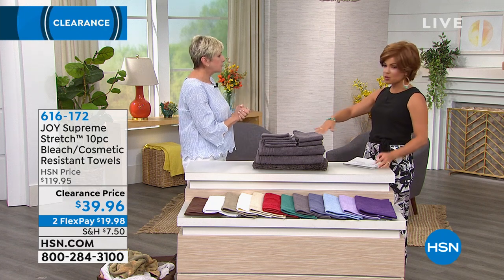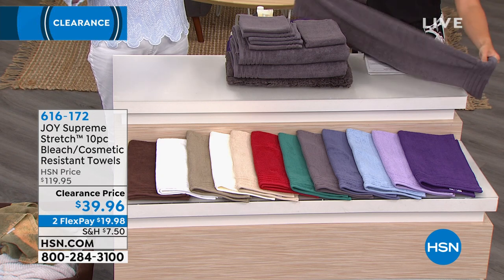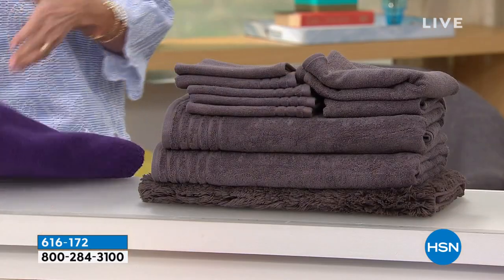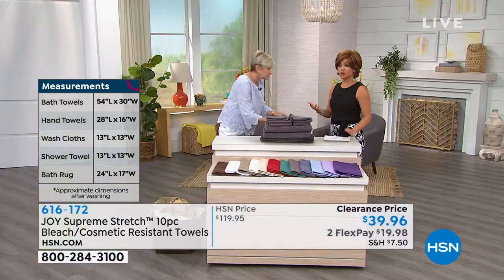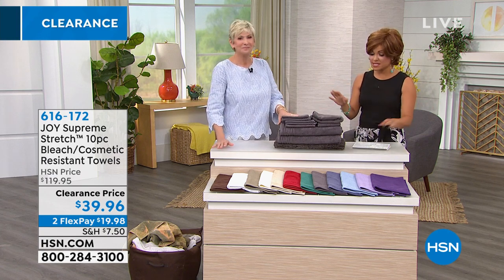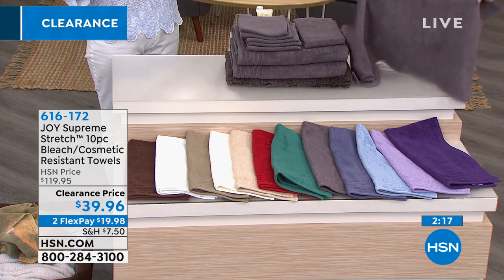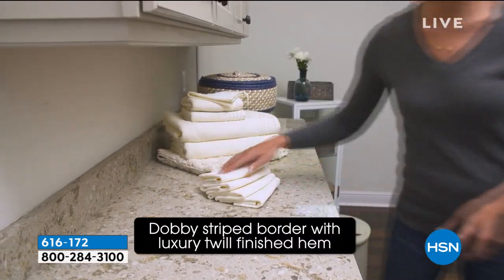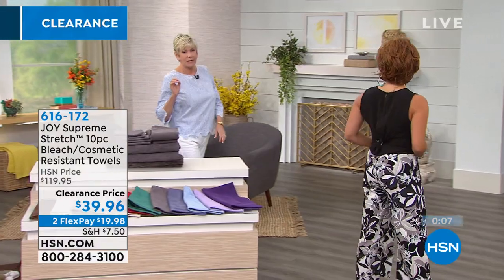JOY Supreme Stretch 10piece Bleach/CosmeticResistant Tow...